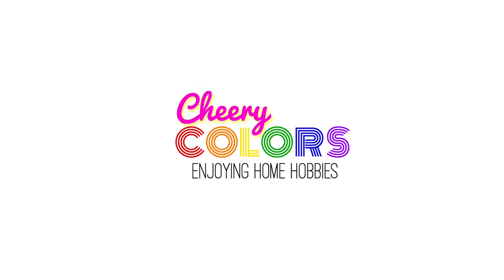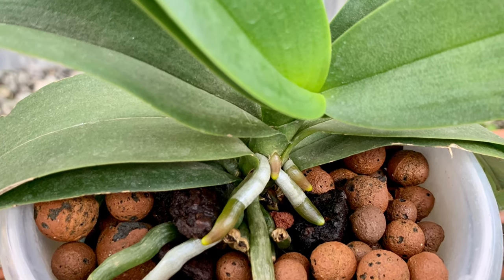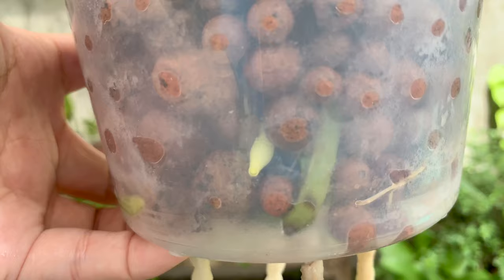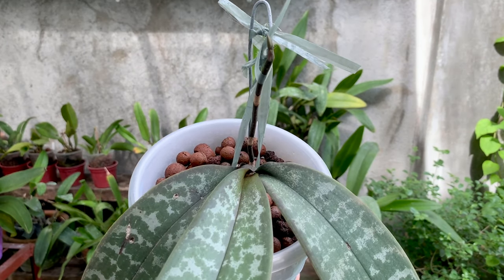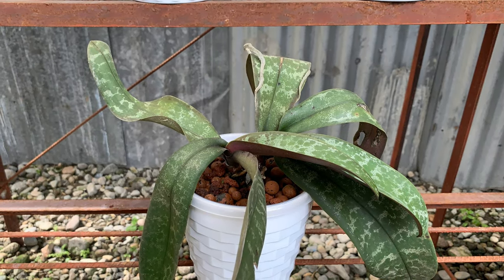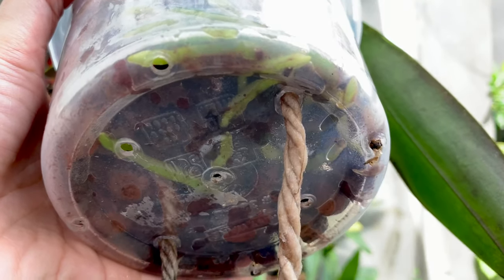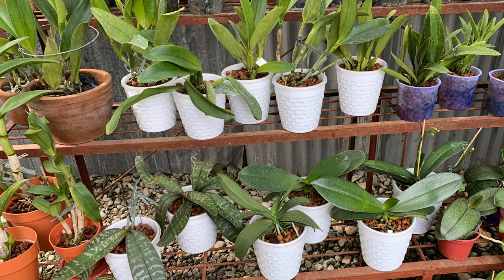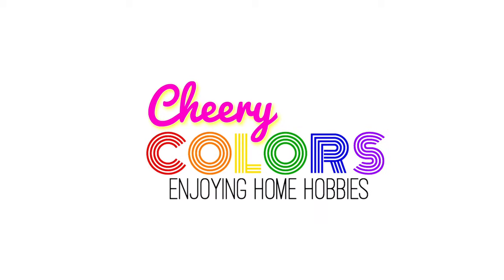CHECKING OUT PHALAENOPSIS & CATTLEYA ROOTS IN SELF-WATERING POTS | Pag-aalaga ng Orchids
Hello everyone!
Let’s check my orchids’ roots or the roots of my phalaenopsis and cattleyas in self-watering pots. I repotted them in this setup for more than three months now and let’s see how much they’ve grown. With clear pots we will see the roots.
Orchids featured in this video are:
PhalaenopsisNo ID
Phal. Join Angel x Faisuco Kohdicuz
Phal. Charming Little Alice
Phalaenopsis Stuartiana
Phalaenopsis Schillerian
Phalaenopsis CH100
Rlc. Portia Blue
Blc. Waianae Leopard
Rlc. Asia Pacific
Cattleya Sea Breeze
Cattleya Hybrid
Feel free to give comments or suggestions in English, Filipino/Tagalog and Bisaya.
Watch out for my next video - DIY self-watering pot

Thanks,
Che